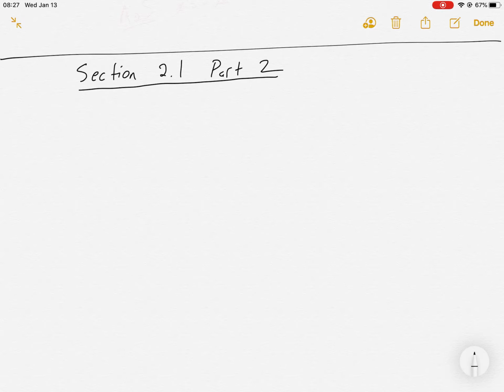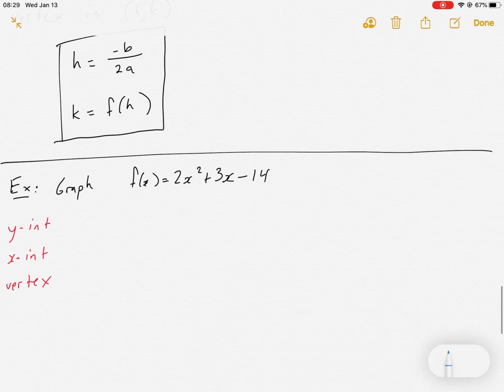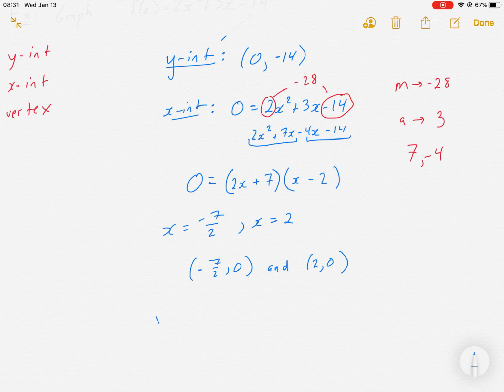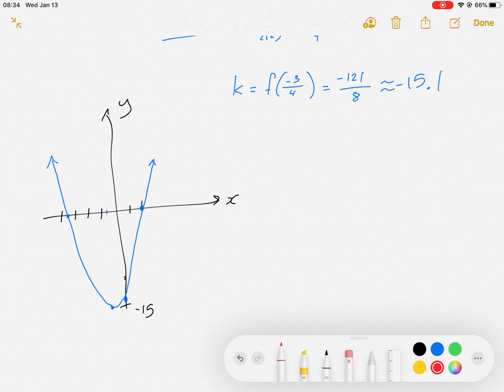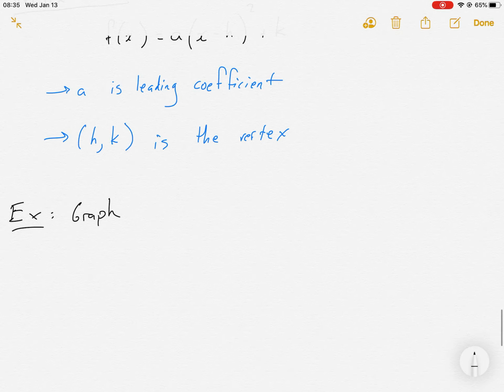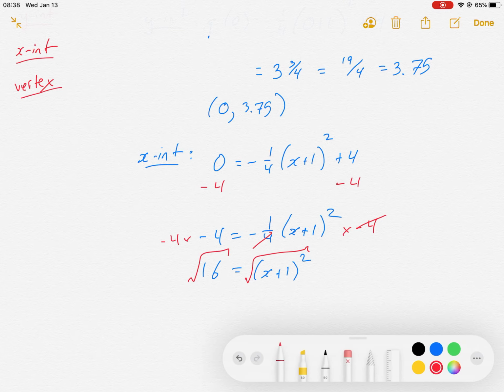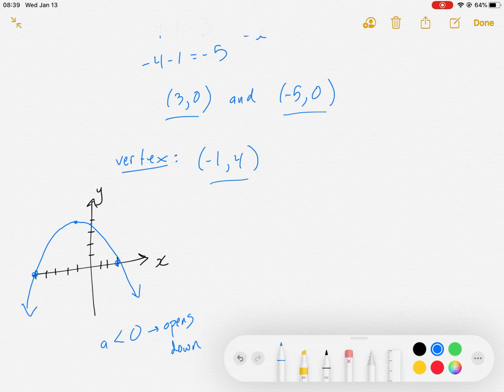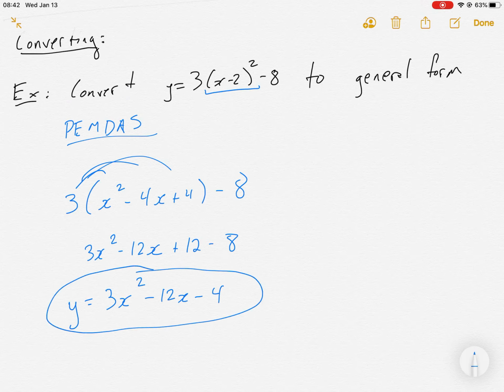Section 2.1 Part 2 (for 10/12)